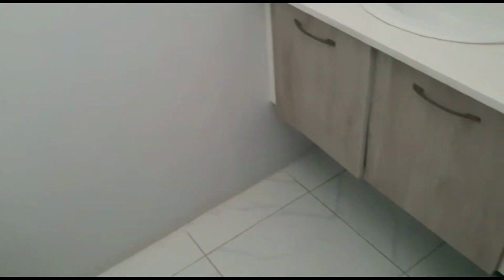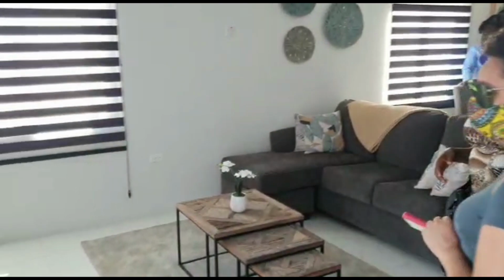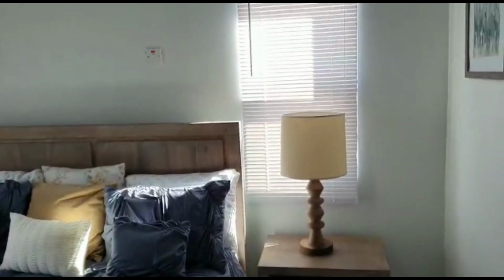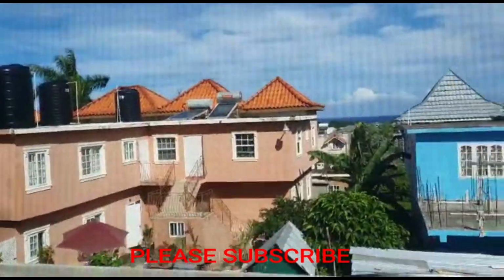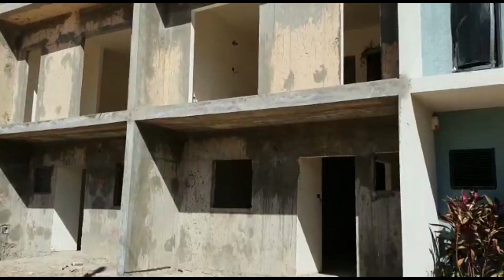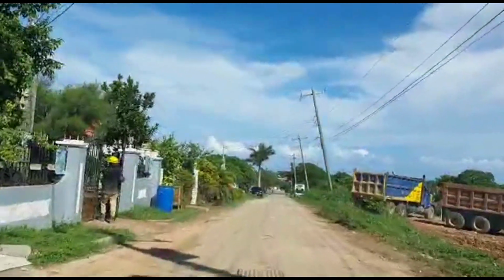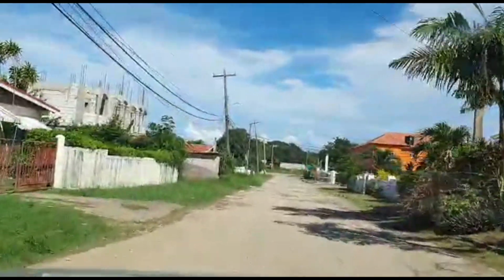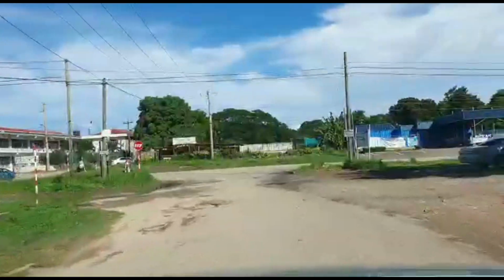Camelot Village Townhouse || Discovery Bay || Driving To Bellair Heights || St.Ann || Jamaica 🇯🇲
Camelot Village Townhouse by Gore Developments in Discovery Bay and driving to Bellair Heights in Runaway Bay, St. Ann Jamaica

☆Our channel is powered by God🙏🏿🙏🏻☆